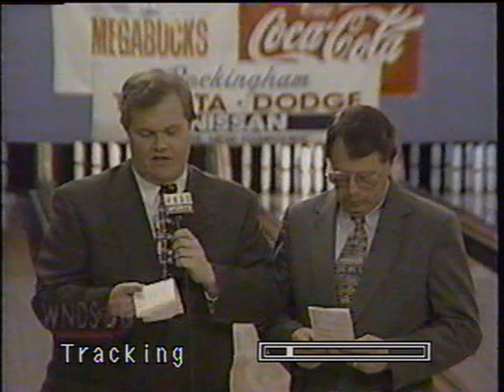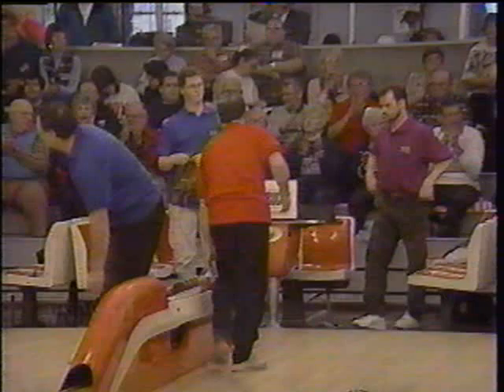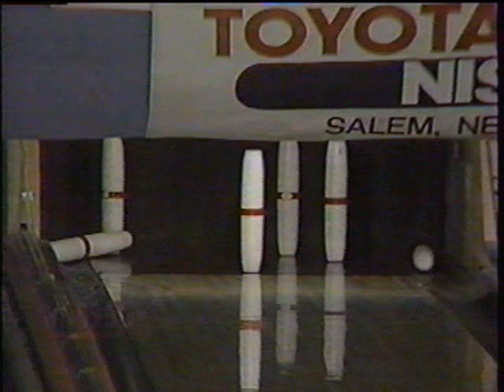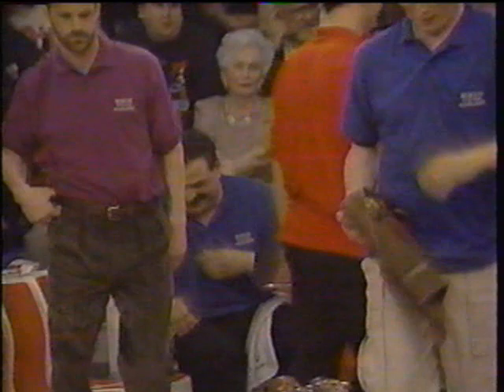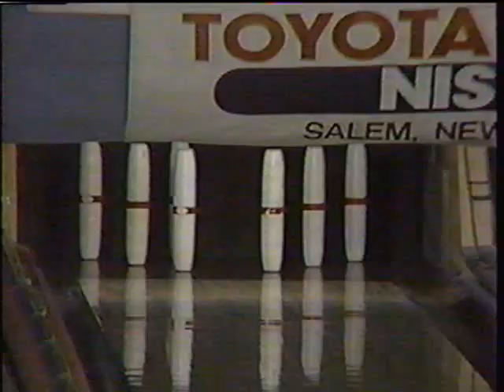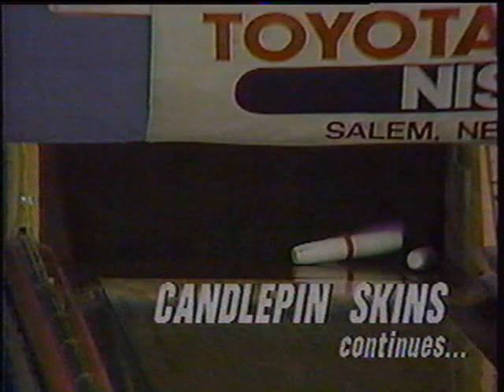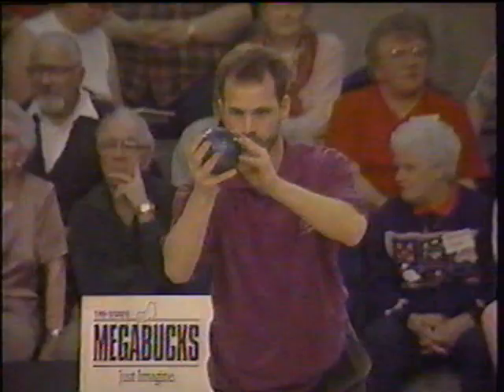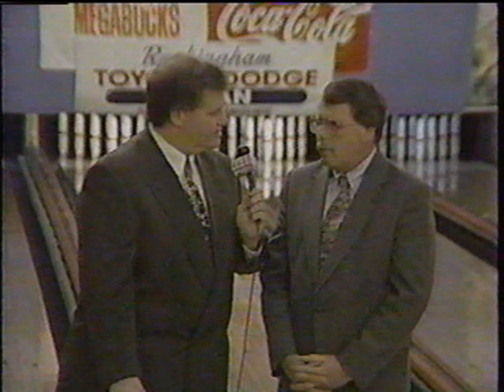Candlepin Skins - Steve Plant vs. Bruno Defeo vs. Mike Giusti vs. Dave Purcell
(Re-uploaded in better quality and in one piece) Air date: 3/29/1997. I need someone to fill me in on the results of what happened after this skins show, since this is the last one I have on tape from the 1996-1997 season of the show itself. This particular match featured Mike Giusti and Dave Purcell returning from the week before, each having to take on Bruno Defeo and Steve Plant.